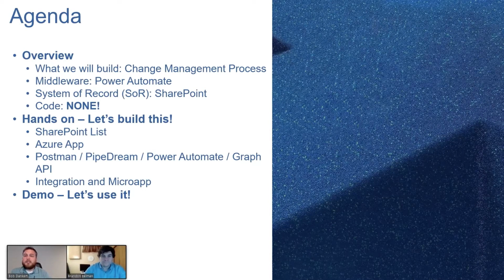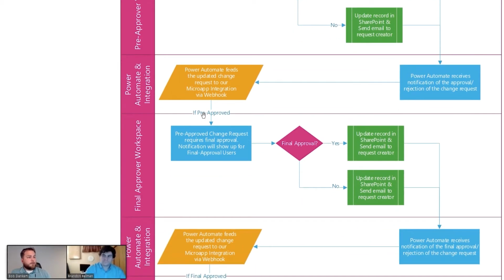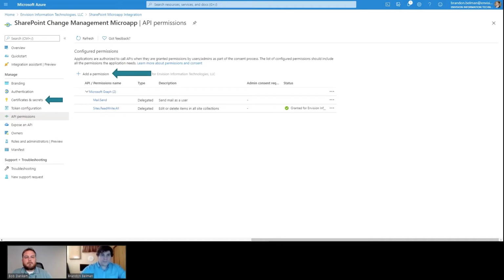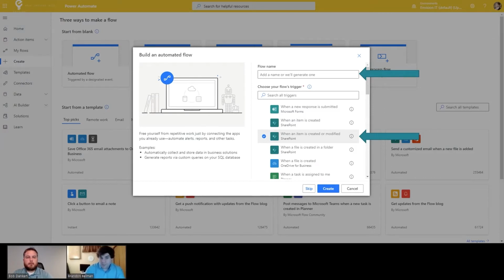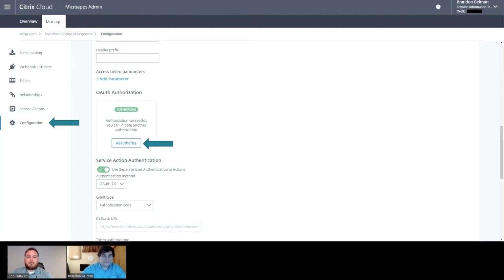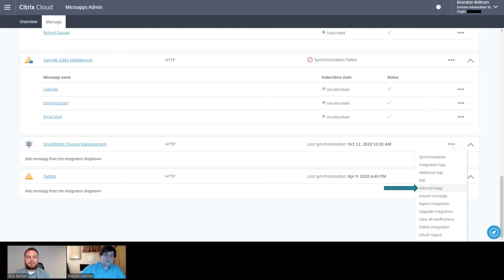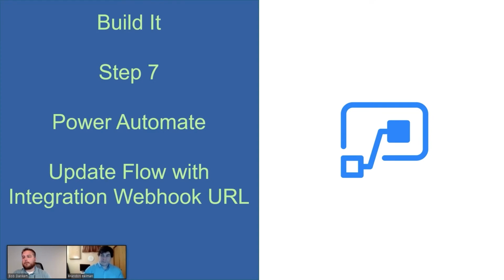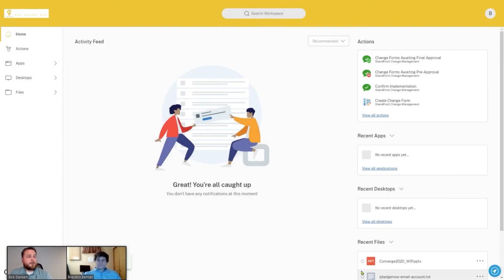Building Microapps for SharePoint using Power Automate as Middleware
Presented by Bob Dankert (Envision IT) & Brandon Belman (Envision IT)

Q&A session Wed Nov 11, 8am Pacific time.

In this session, we explore ways to efficiently build powerful integrations with SharePoint using Microsoft Power Automate (formerly Microsoft Flow) as a middleware with Citrix Microapps. This no-code solution greatly simplifies the integration efforts required to work with SharePoint as well as offering many powerful capabilities.

As part of this session, we walk through building a sequential approval workflow Microapp which can be used with processes such as Change Management. We will demonstrate how you can keep 100% of the process from creation of the request, pre-approval, final approval, and implementation within Citrix Workspace Microapps using SharePoint as a System of Record.